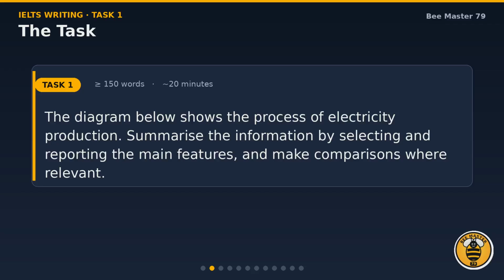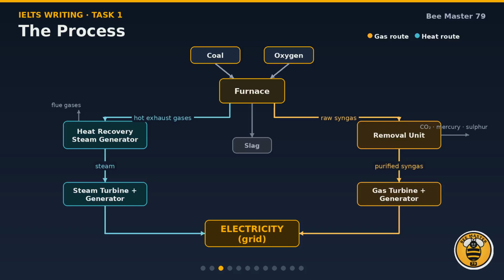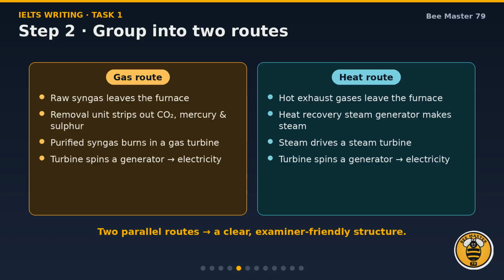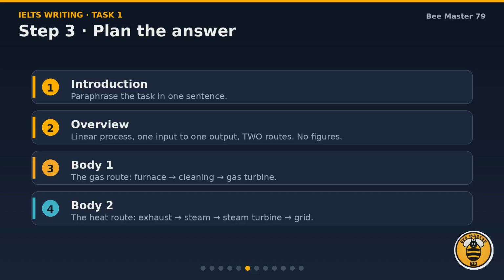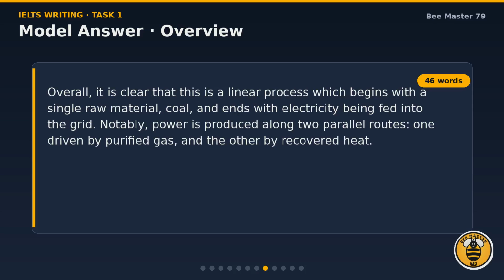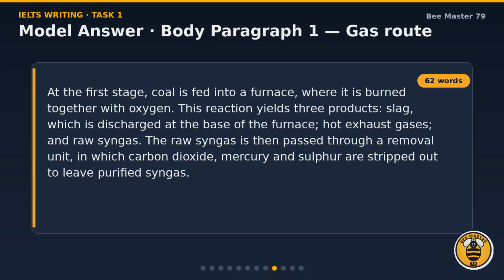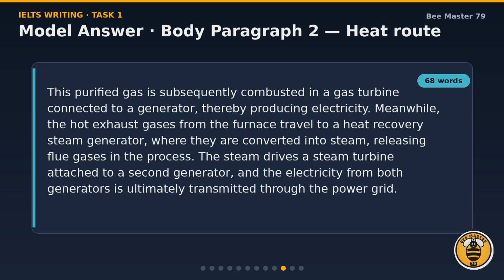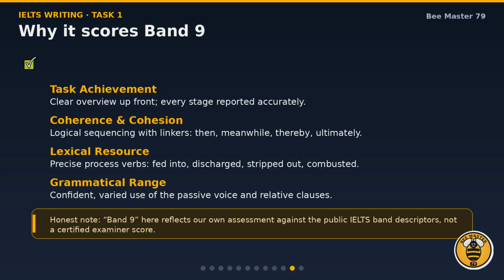task1 electricity band9